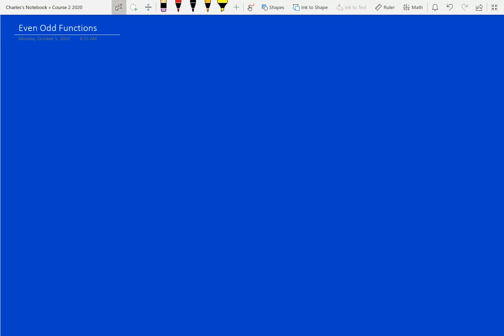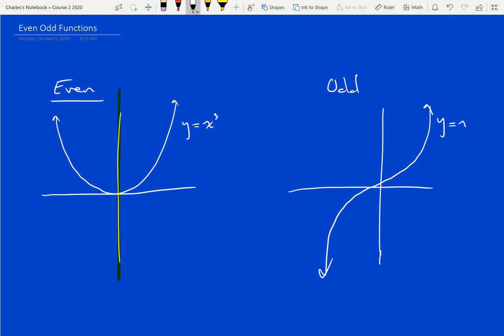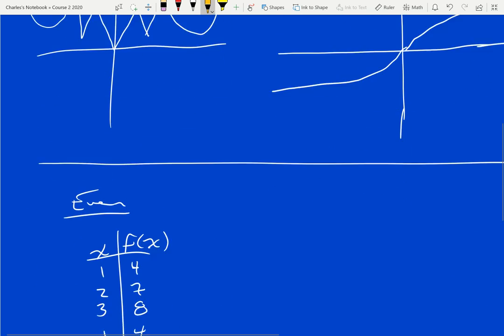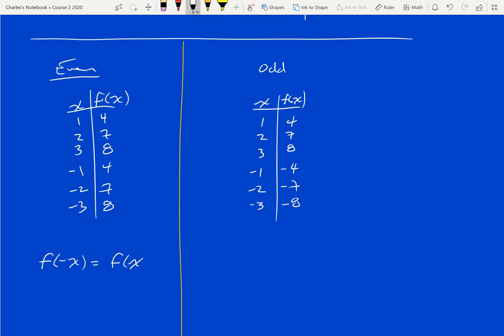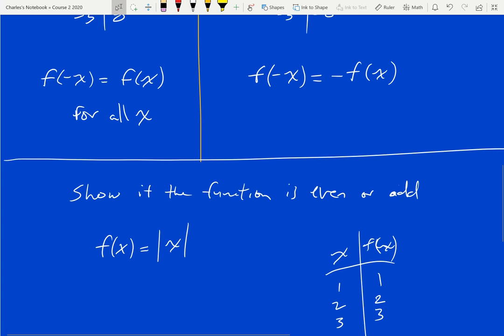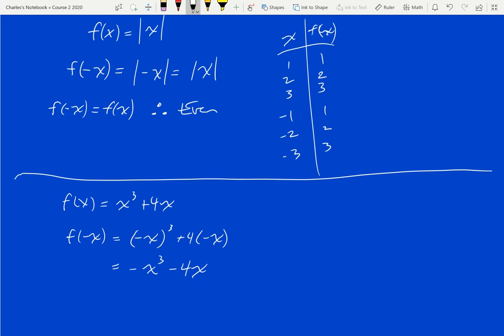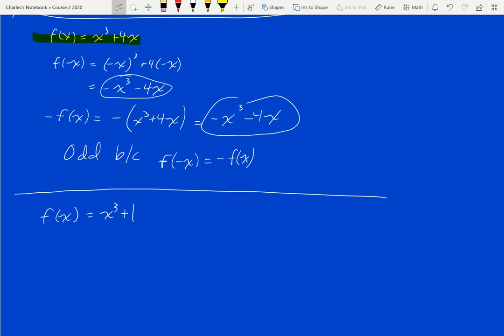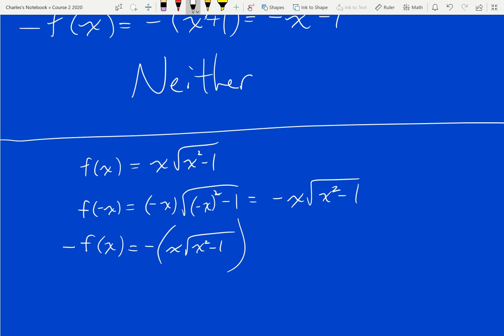Even and Odd Functions